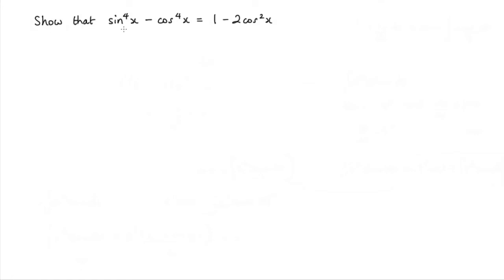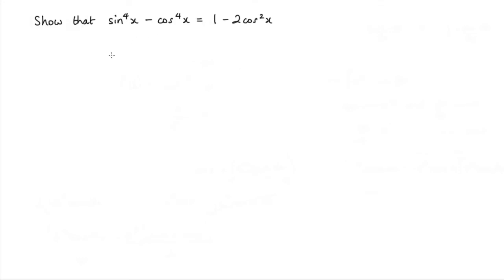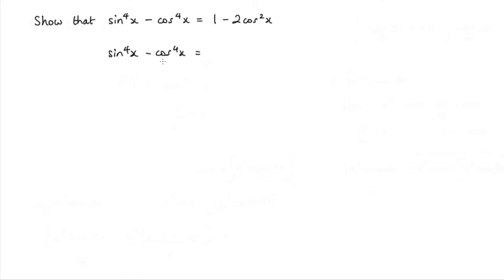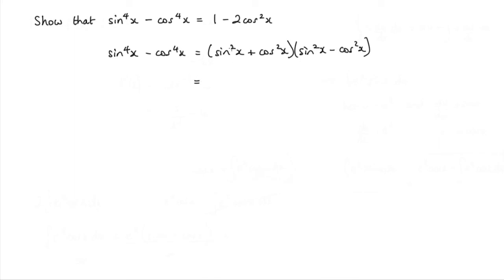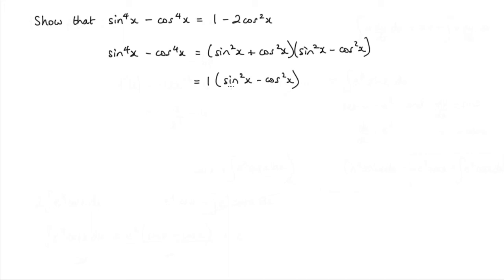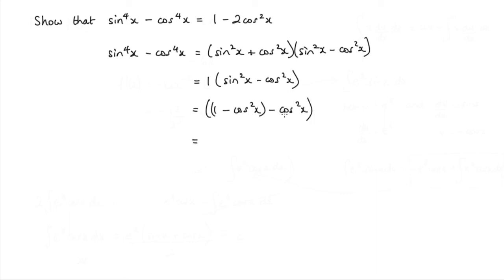How to show that cos^4x - sin^4x = 1 - 2cos^2x